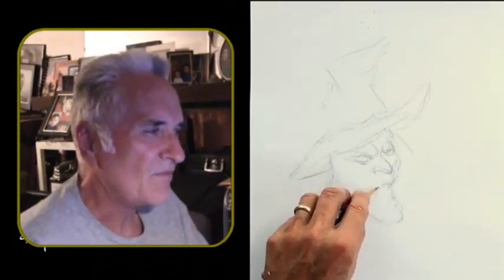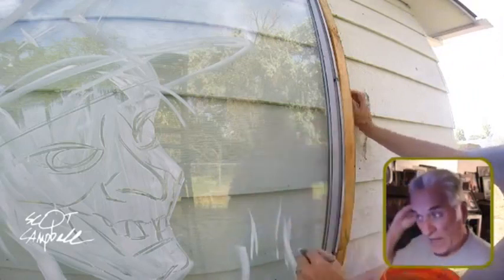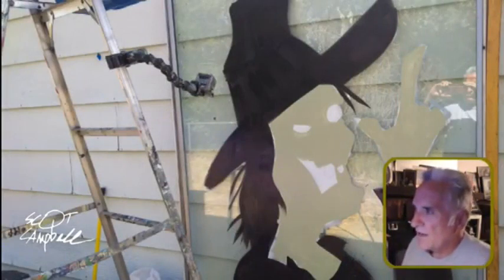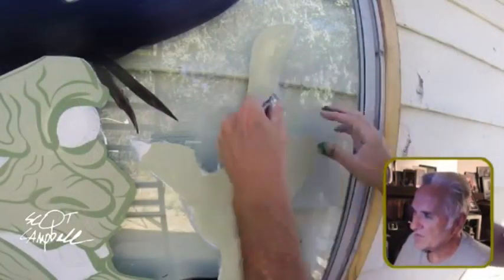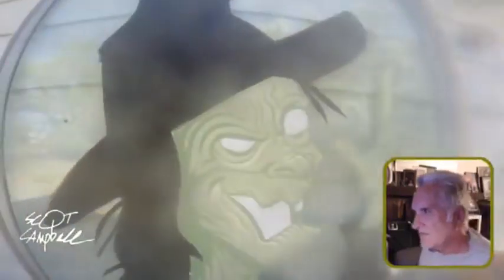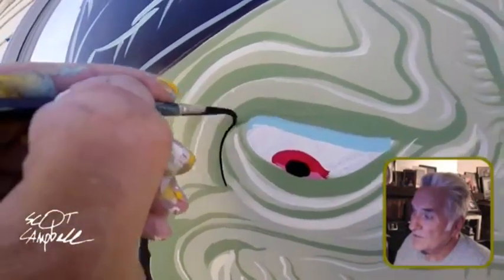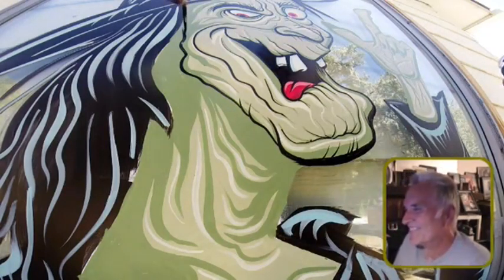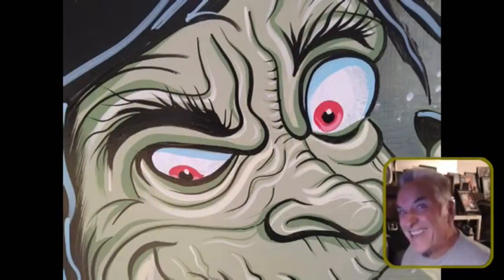HALLOWEEN WITCH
Hour long video instruction sketching and painting a witch.